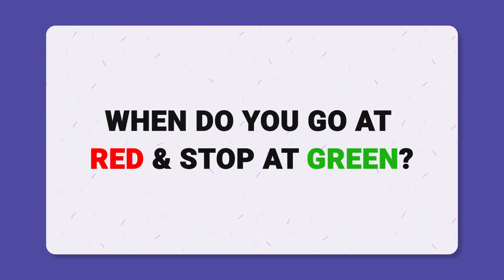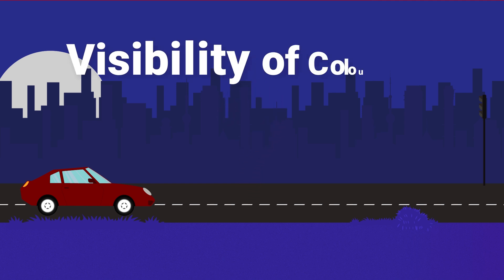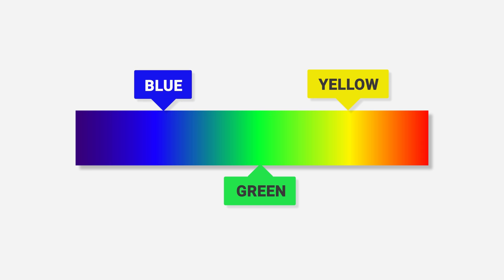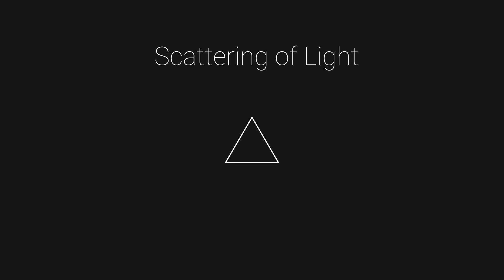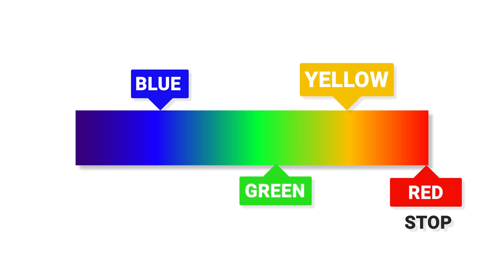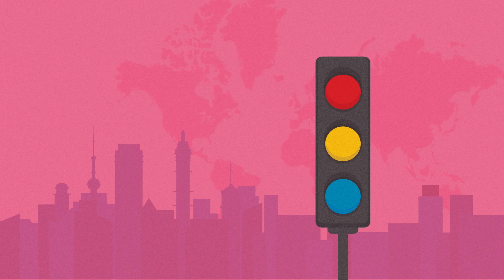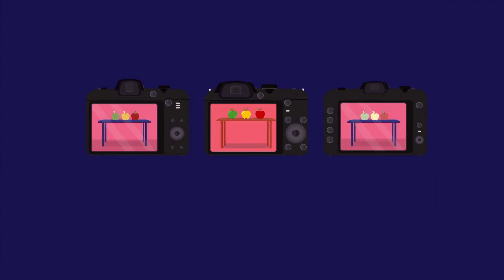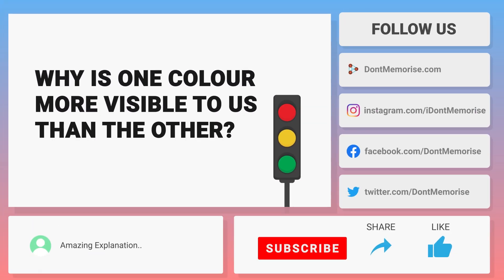KYU Box Season 1 | Bonus Qpisode | Why are Red, Green and Amber colours used in Traffic lights?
📅🆓NEET Rank & College Predictor 2024 The traffic light is not a new sight for any of us! But have you ever wondered why traffic signals are made up of only these three colours: Red, Amber and Green! Well... we shall make you answer this question yourself! To unfold the answer, do watch this video.

To watch all the Kyu Box season 1 Qpisodes, visit our playlist

In this video, we will learn:
0:00 Introduction
0:35 Why are Red, Green and Amber colours used in Traffic lights?
0:32 How colours are selected for traffic signals?
1:16 Why red colour is used for stop signal?
3:16 Why is one colour more visible to us than the other?

To stay updated with upcoming KYU Box seasons, register on our website now